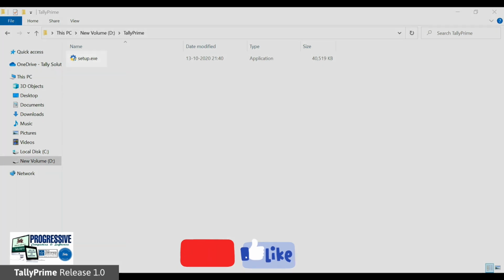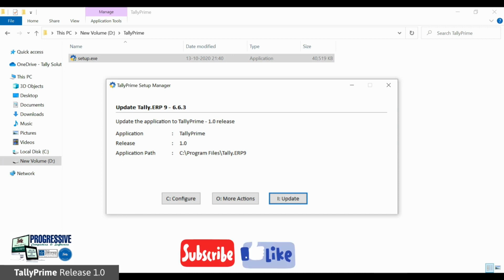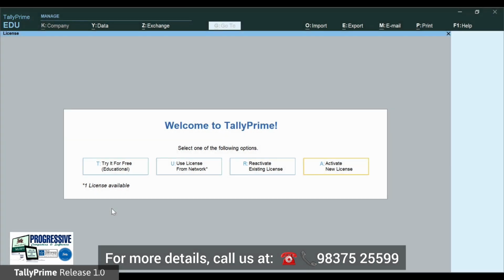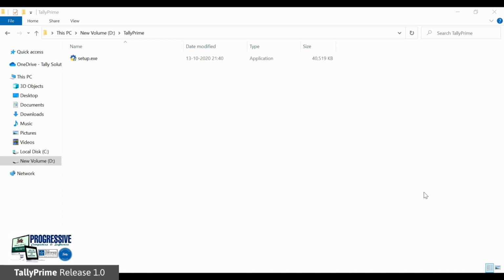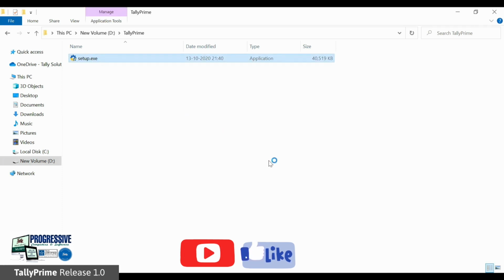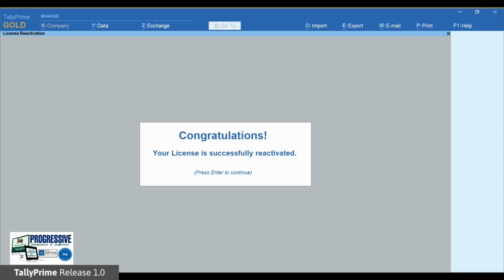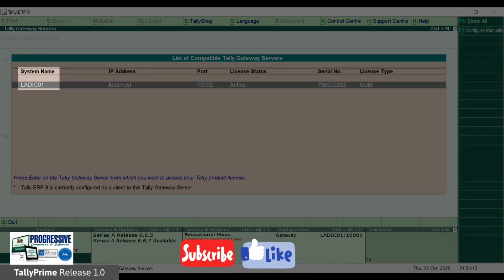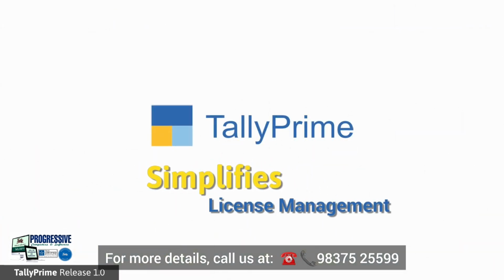How to use Existing Tally.ERP9 License in Tally Prime | Tally Prime Tutorial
In this video, you will learn to use your existing Tally.ERP9 license in the newly released Tally Prime. Other videos of Tally Prime can be found in: